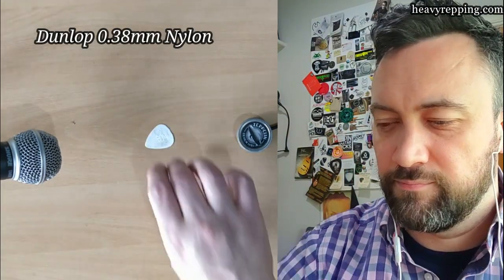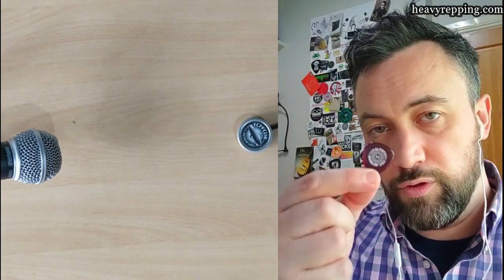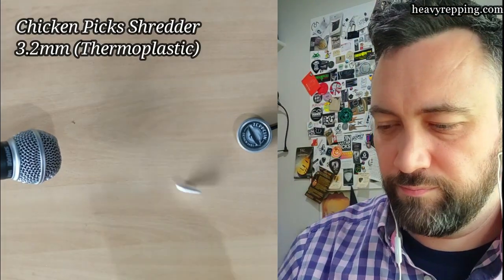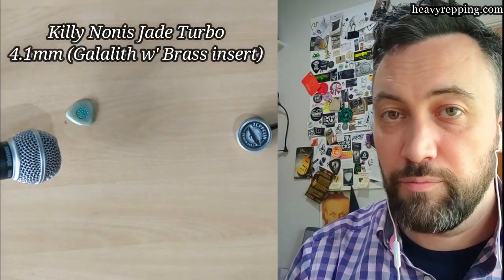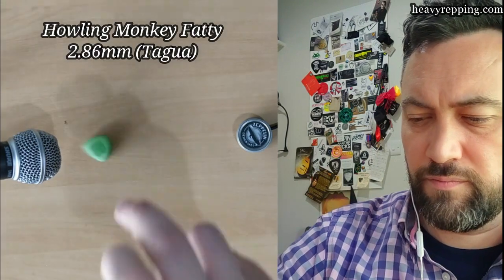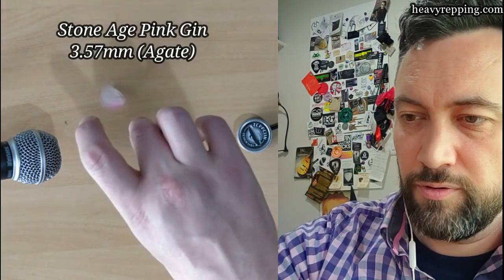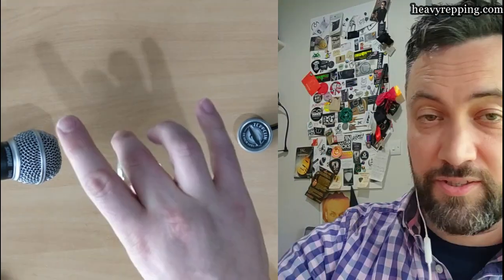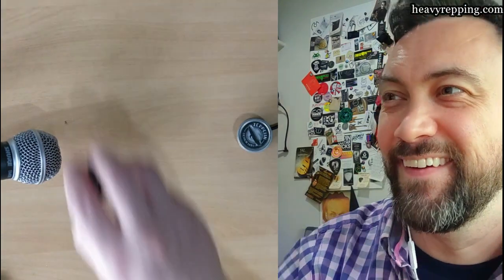The Science - Drop Test 2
The Science returns with Drop Test 2! The original drop test was a bit of a mess, so I decided to take a second run at it.

Big thanks to Break The Machine and Zeppelin Design Labs for sending me the Cortado MkIII - full review of that to follow presently!

Follow HR! on Instagram/Facebook/Twitter @heavyrepping, and find the biggest selection of independent makers worldwide

All glory to the Plectroverse.